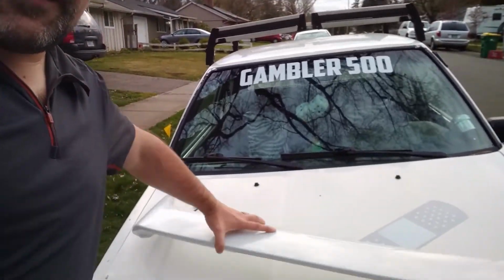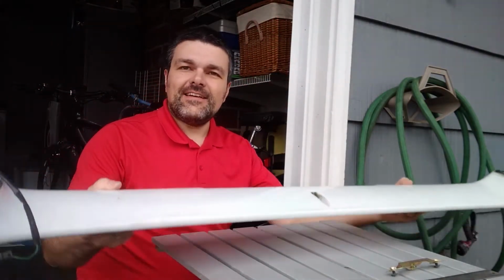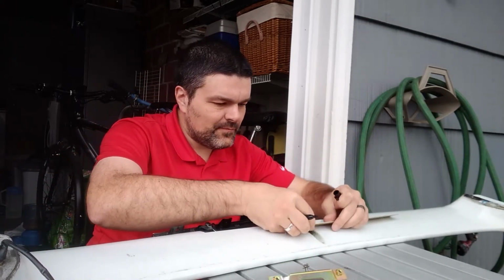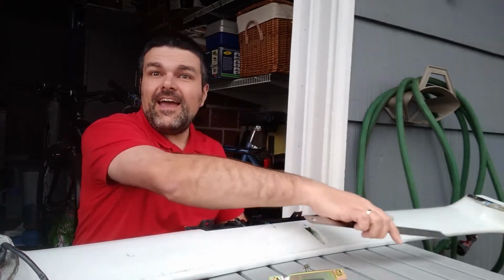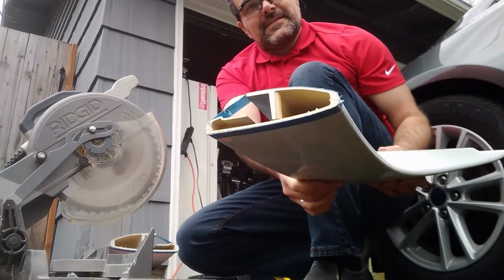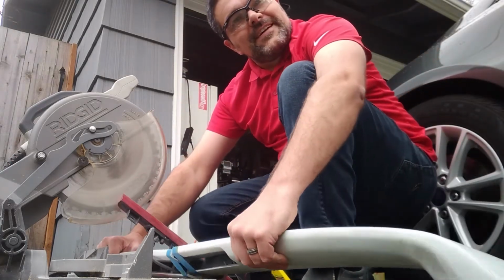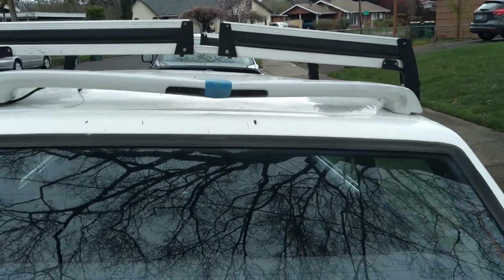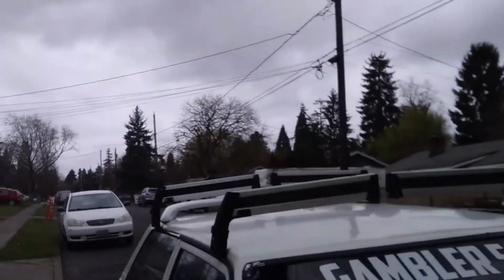Yabo Yabbos - EP07: Dave Builds A Spoiler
Serious! Dave builds a spoiler for the NUG! Enjoy!